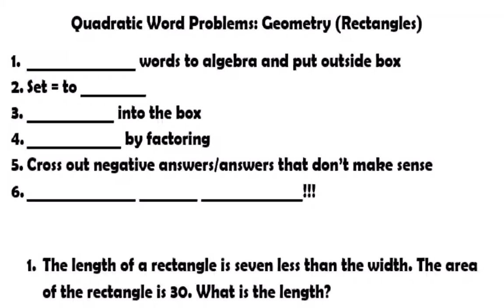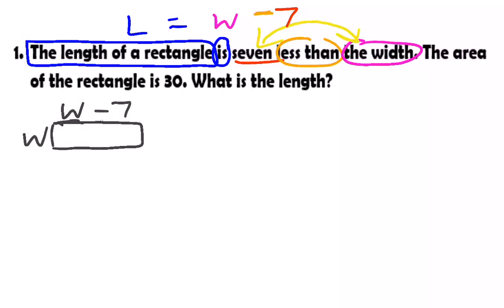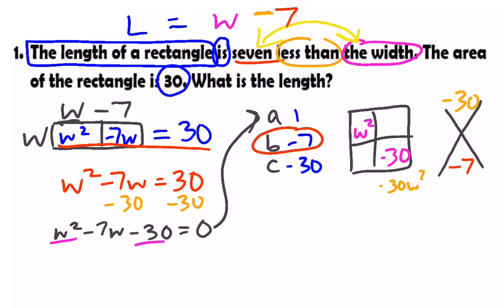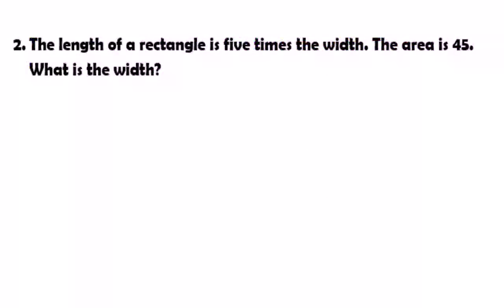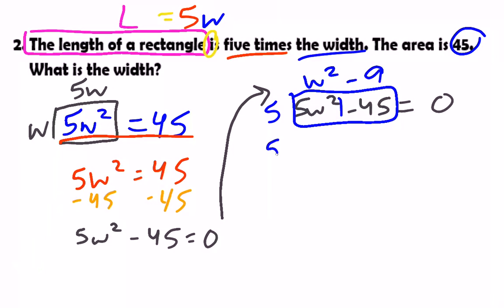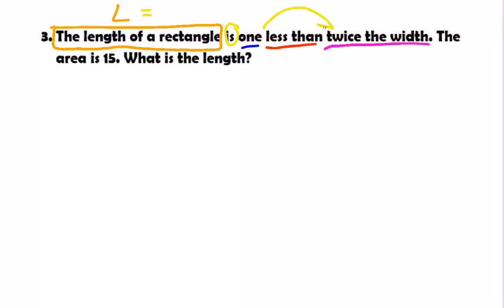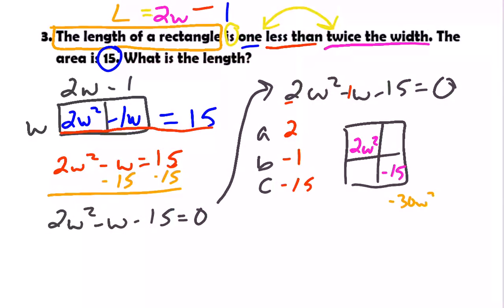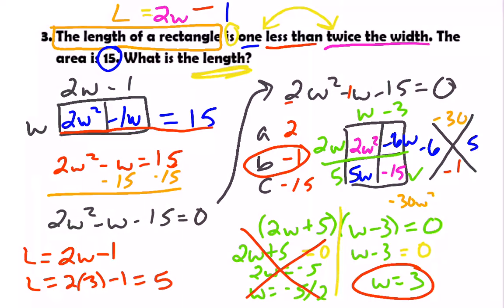Geometry Word Problems (Factoring)